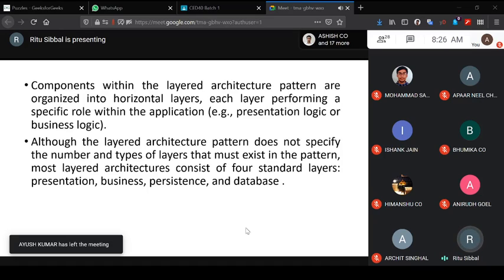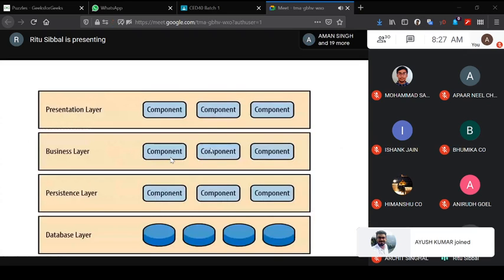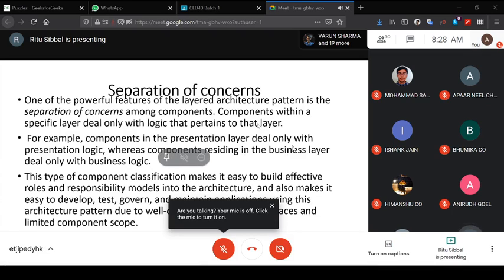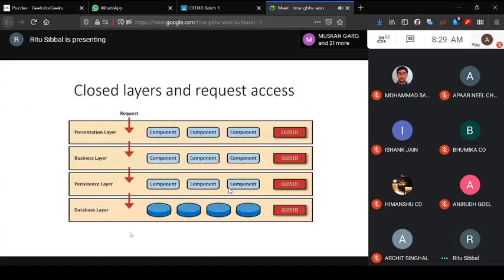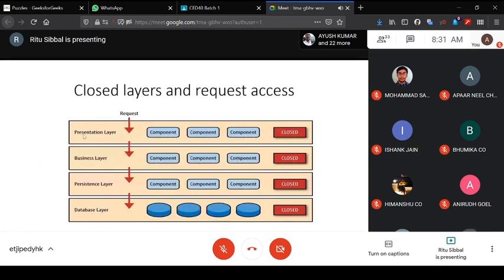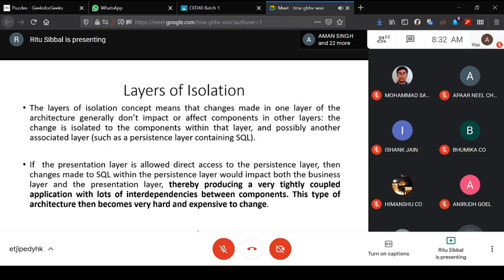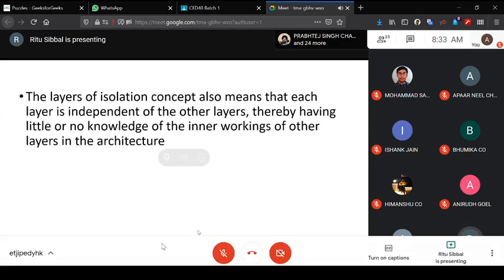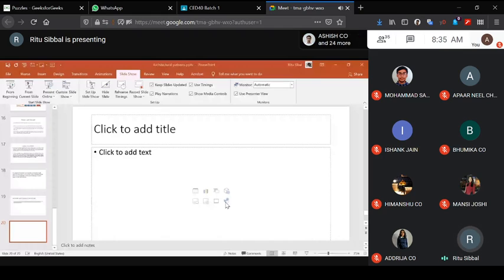DAP 2020 10 28 08 25 59